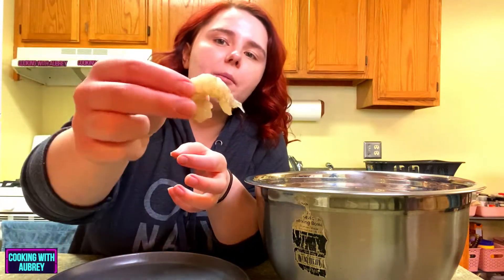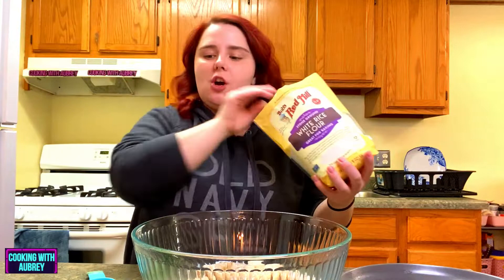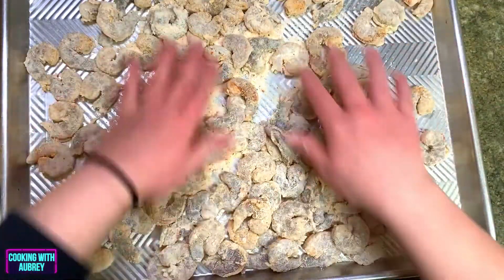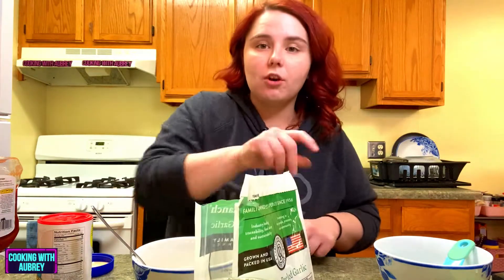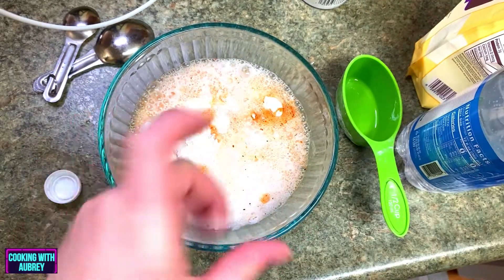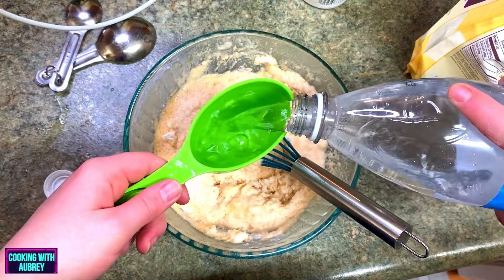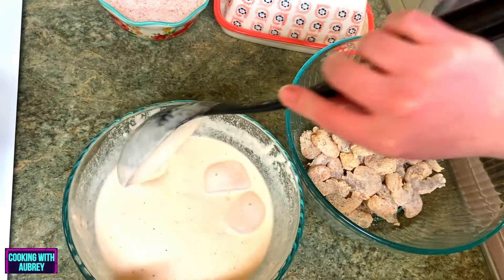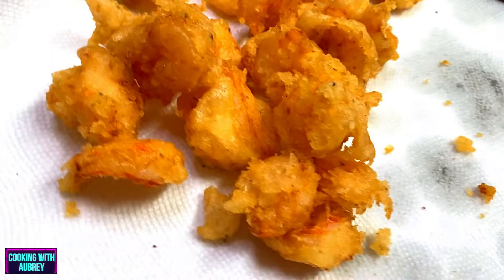Crispy Cajun Popcorn Shrimp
Talk about crispy goodness! This dish is very easy to make, this is a crowd pleaser! Even your picky eaters will love this!

Ingredients:
2 lbs 41/50 count deveined shrimp
1 cup rice flour for shrimp
1 TBSP Cajun Two Step

Batter:
¾ cup cold club soda
¾ cup rice flour for the batter
1 tsp Cajun Two Step
2 ice cubes

Sauce:
½ cup mayo (I prefer Safflower mayo)
5 cloves of garlic, grated or minced (grated prefered)
1 tsp Cajun Two Step
1 TBSP relish
1 TBSP FRESH lemon juice

1. Oil for frying

2. Make sure your shrimp is deveined and peeled.

3. Toss the shrimp in the rice flour and cajun two step.

4. Place the shrimp on a baking sheet and put in the freezer until you’re ready to fry it.

5. For the sauce, mix all of the ingredients. Set aside.

6. For the batter, mix all of the ingredients. Put into the fridge until you’re ready to use it.

7. Preheat oil on medium heat.

8. Fry the shrimp in small batches, I did 2 handfuls of shrimp at a time.

9. Add a small amount of batter to the shrimp, just enough to cover the shrimp. Don’t over do it.

10. Add the shrimp to the oil, IMMEDIATELY break apart the shrimp once you put them in the oil. Otherwise, it’ll just fry up in one big chunk, and not evenly cook.

11. The shrimp will only take 1-2 minutes to cook.
Once the shrimp is done, place on paper towels to drain the oil off.  Lightly salt once they come out of the oil.

Cajun Two Step